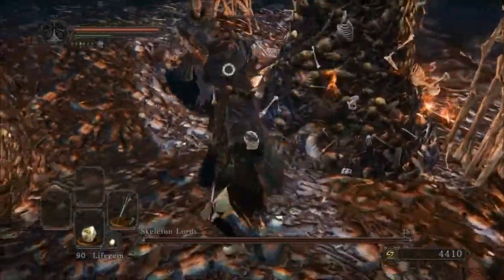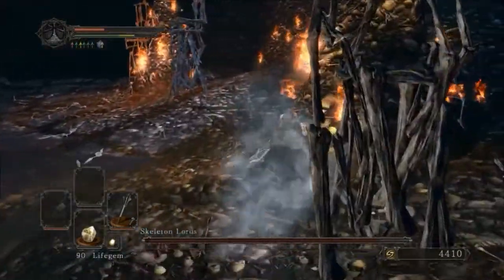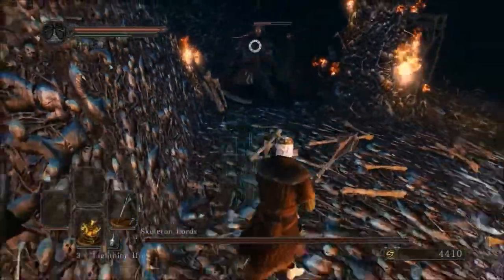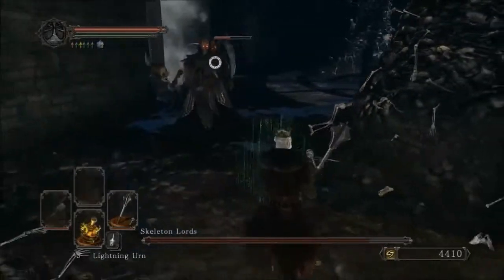Dark Souls II ► Skeleton Lords [ SL1 | NG+7 ] +Commentary